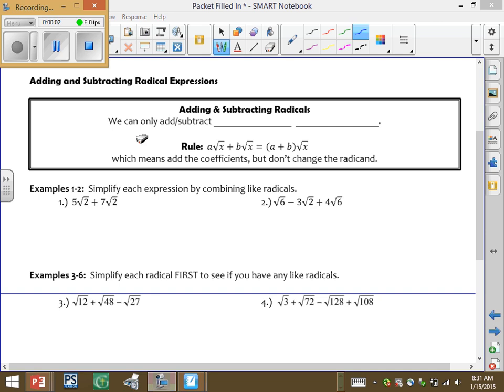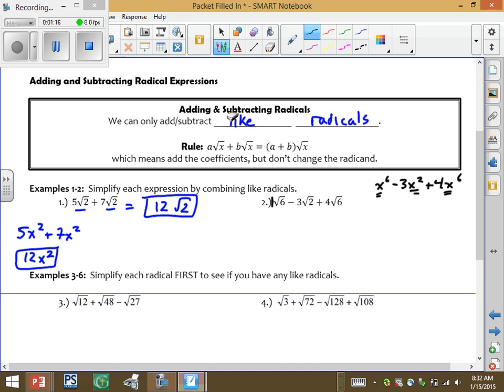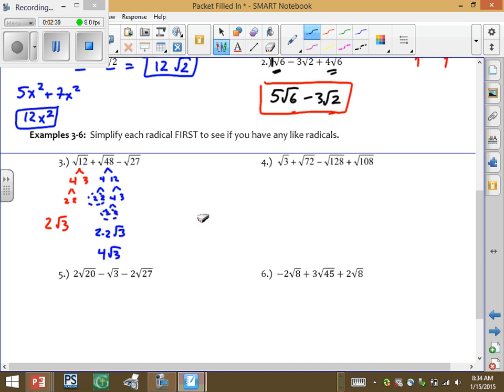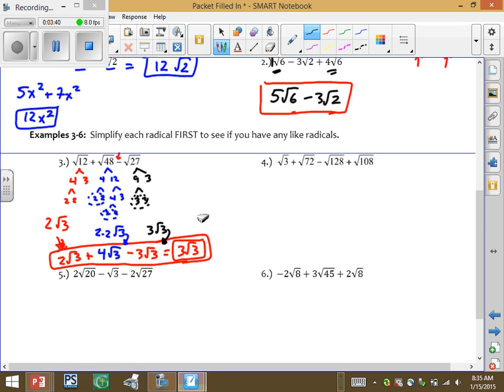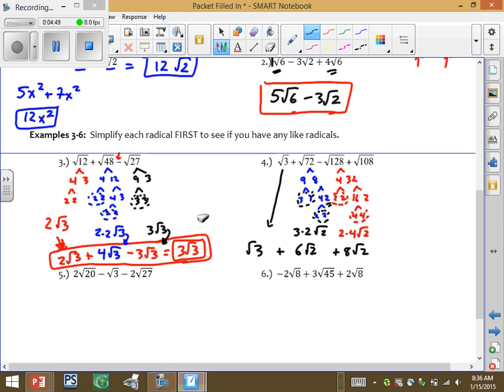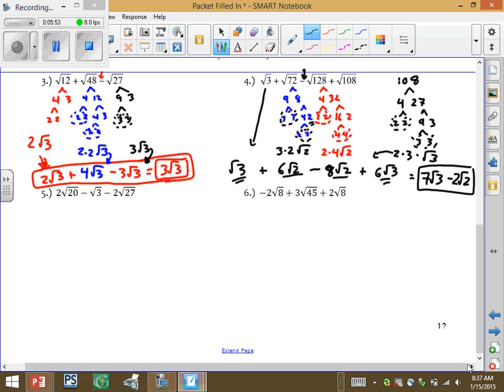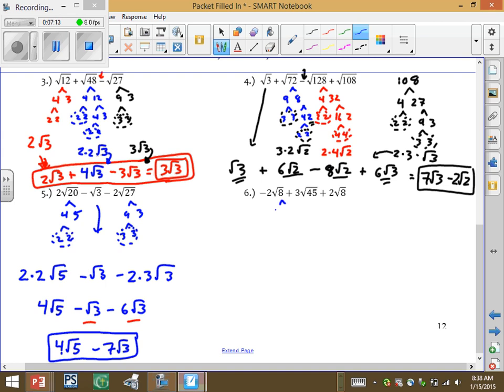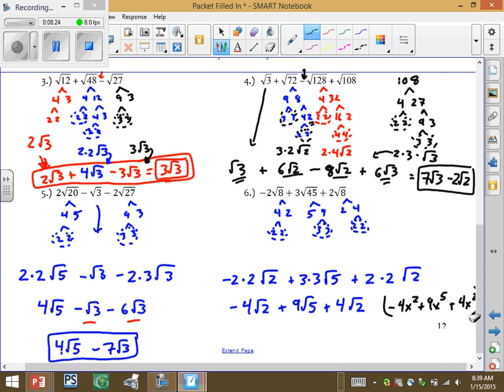Adding and Subtracting Radicals